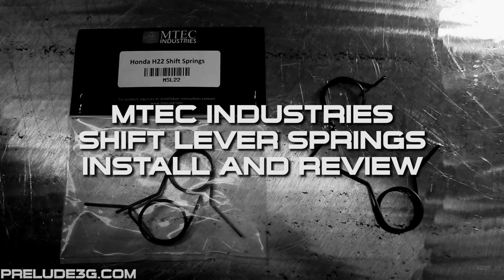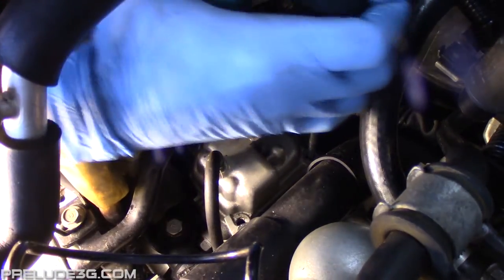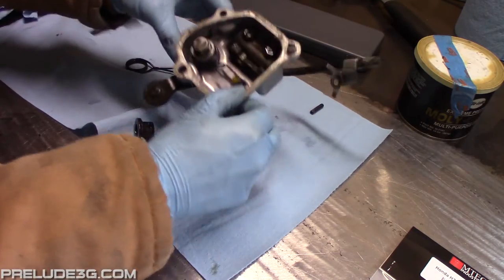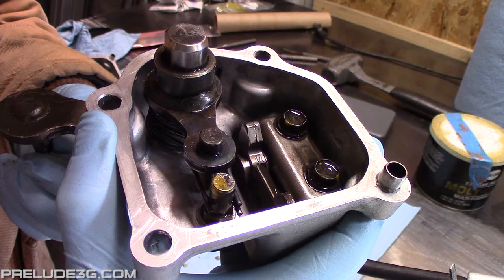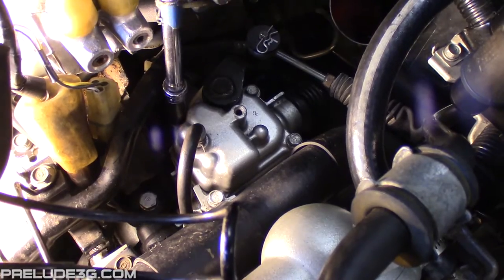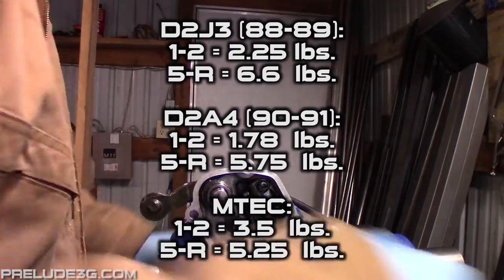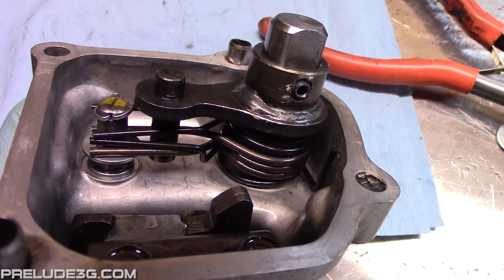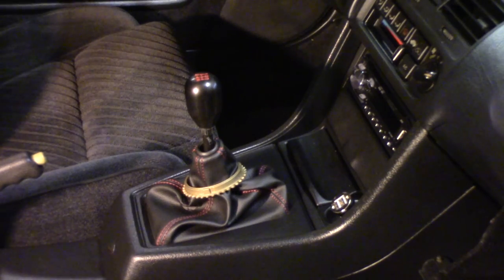MTEC Industries Shift Lever Springs Install and Review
Update: It looks like the springs are discontinued from Honda, so these MTEC springs are probably the best option now. Unless you want to pull some stock ones out of a used transmission.